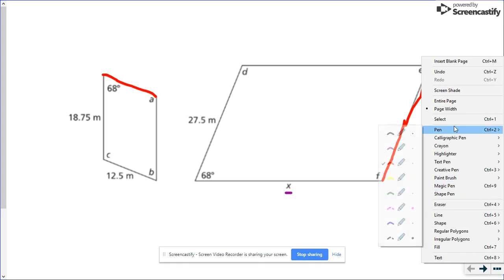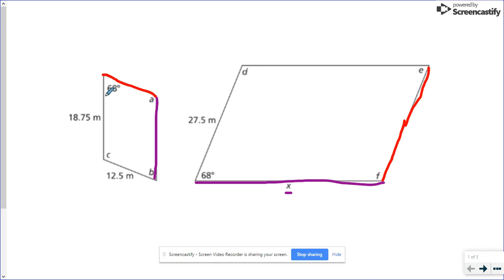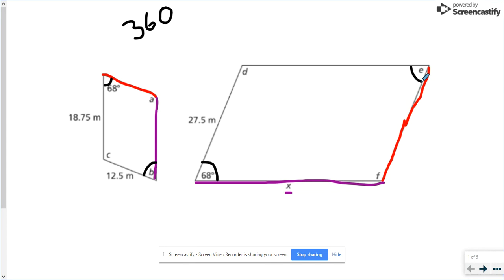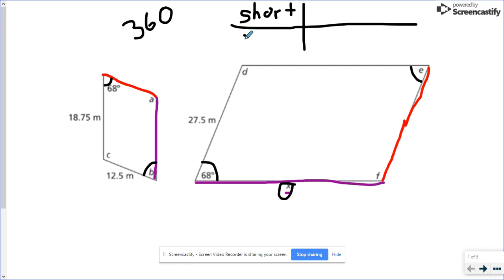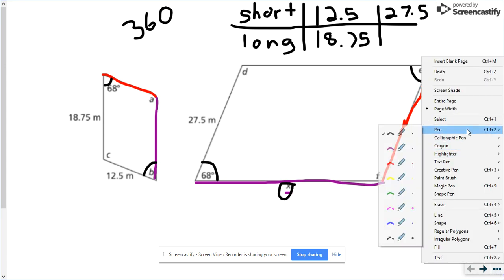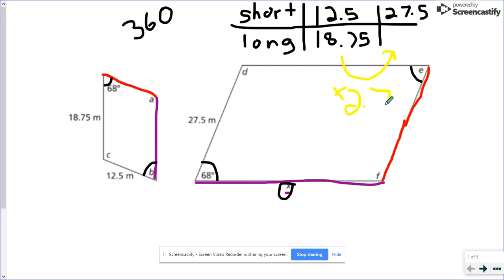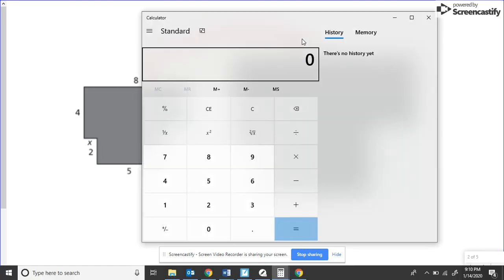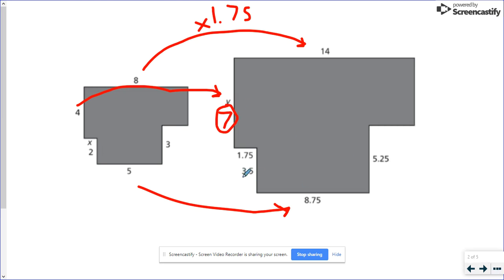Review - Missing Side Lengths and Angles